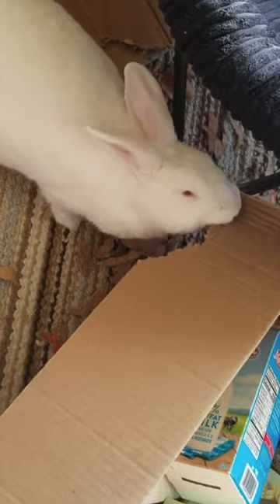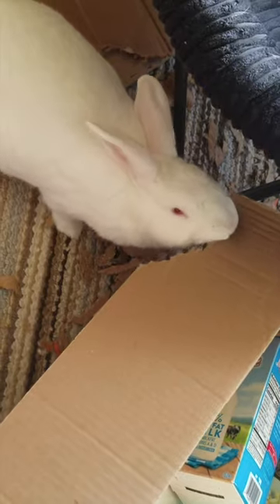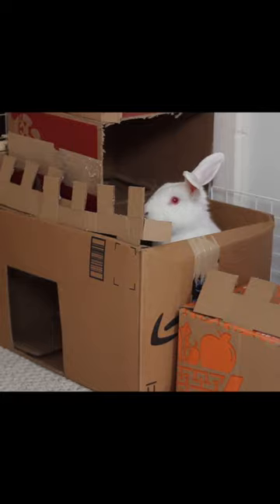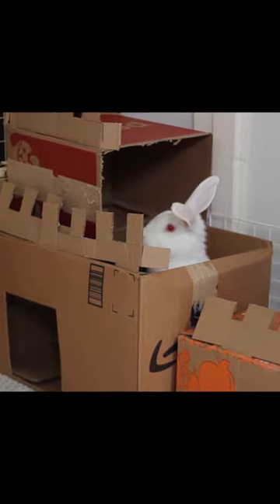Cardboard boxes are the BEST toys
ENCLOSURE:
Rabbit exercise Pen